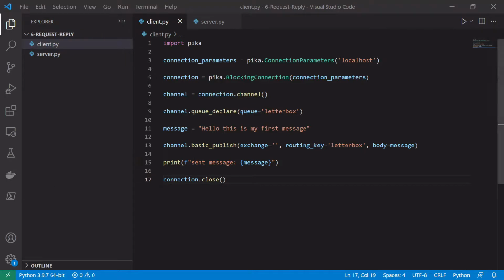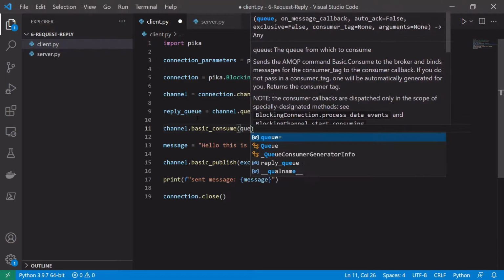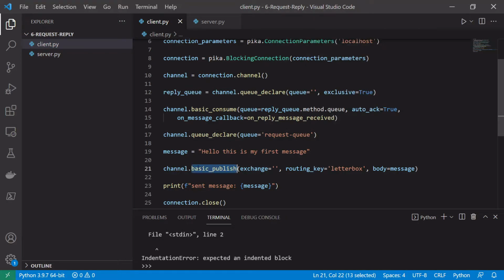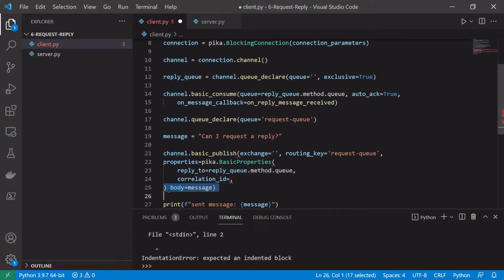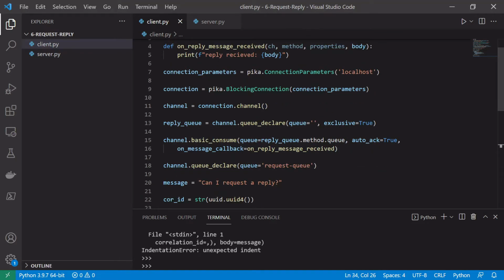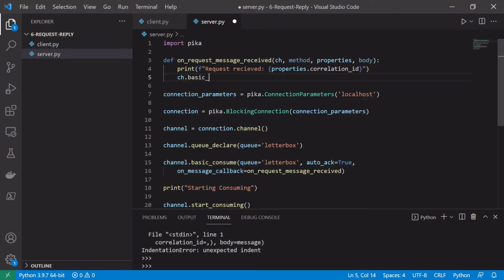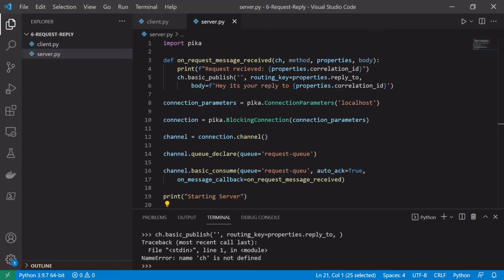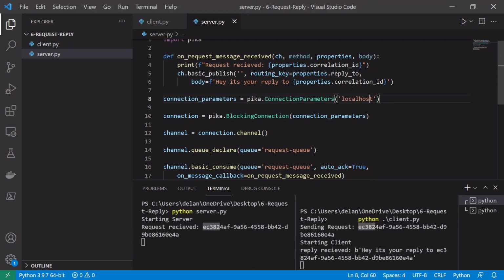RabbitMQ- Tutorial 14a - Request Response Pattern Implementation in Python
In this video we will dive into the implementation of the request reply pattern using RabbitMQ, Python and the Pika client. In the previous video (14) we learnt about the request reply pattern, how to use it and when we might want to use it. Here we will take what we learnt in that video and implement it using Python.

GitHub Sample Code Link

RabbitMQ is the most widely deployed open source message broker. A message broker is an intermediary computer program module that translates a message from the formal messaging protocol of the sender to the formal messaging protocol of the receiver.

Using RabbitMQ allows us to create a highly decoupled micro services system easily. It can be deployed on many clouds as well as on premise. It comes with many interesting features and is even extendable by the use of plugins.

Check out our Azure Service Fabric Tutorial for developing highly reliable distributed applications:

Check out our Cassandra Tutorial for a distributed and highly available solution for your applications: